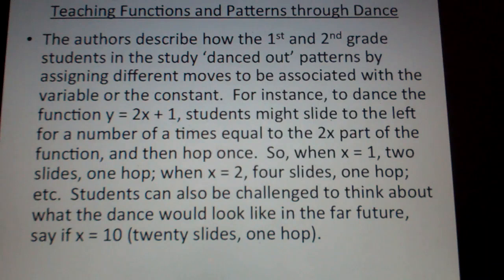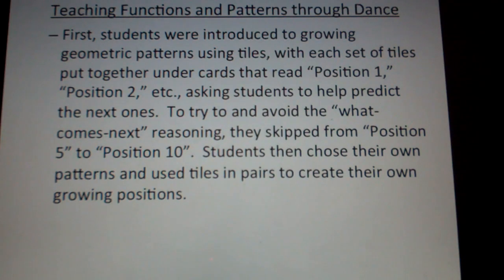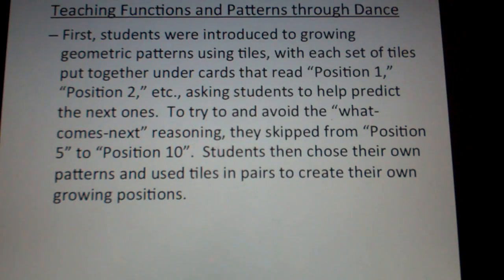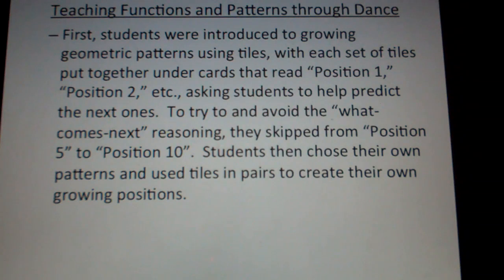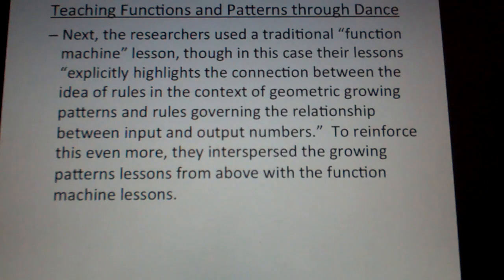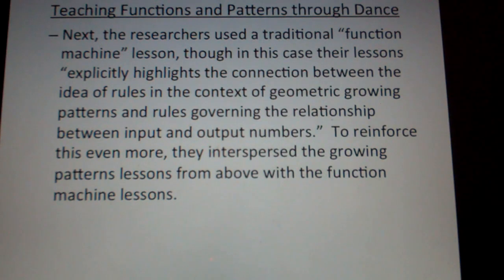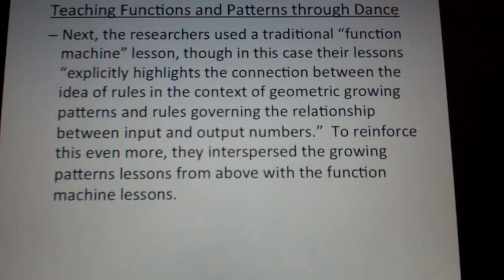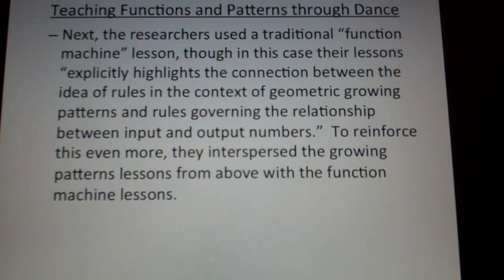Teaching Patterns and Functions through Dance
BPW 3.4

Adapted from Finch, H., Hawes, Z., Katz, J., & Moss, J. "Choreographing Patterns and Functions" Teaching Children Mathematics 19.5 (Dec./Jan. 2012/13), pp. 302-309. (subscription only).